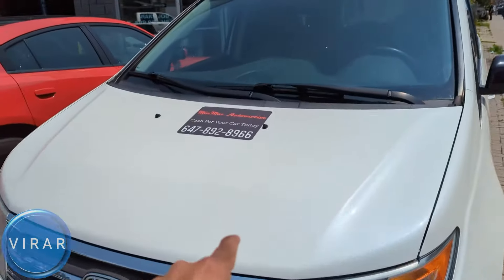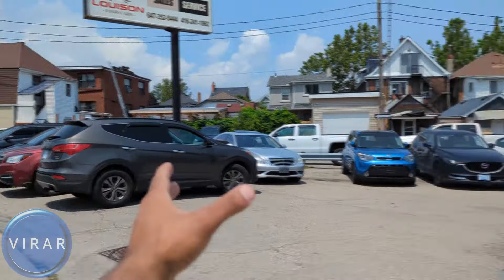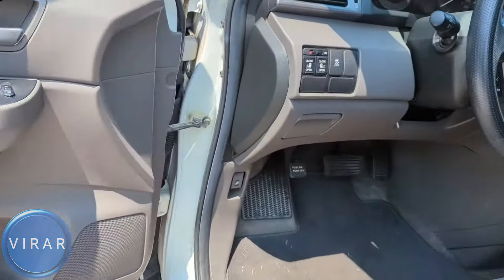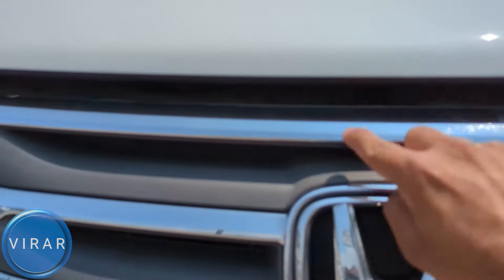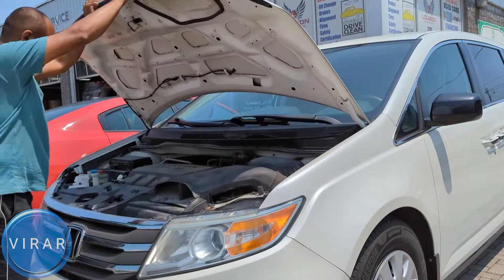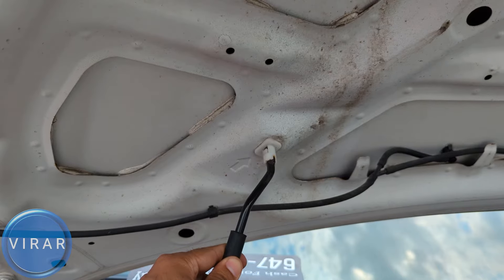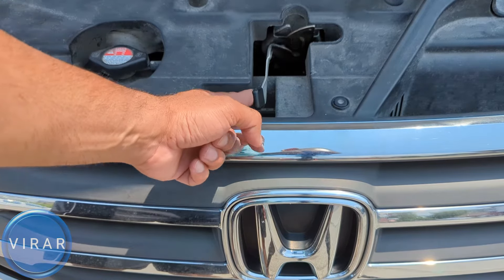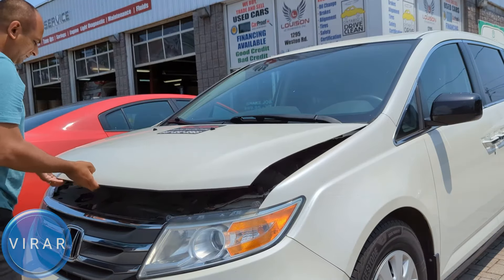How to Open (and Close) the Hood - Honda Odyssey (2011-2017)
Quick video outlining in detail on how to open the hood of a Honda Odyssey (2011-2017)
Often it can seem daunting how to take that first step. In this video, you will learn How to Open the Hood of a  2011 Honda Odyssey /  2012 Honda Odyssey /  2013 Honda Odyssey /  2014 Honda Odyssey /  2015 Honda Odyssey /  2016 Honda Odyssey /  2017 Honda Odyssey
Sometimes it is the first step that seems confusing and our daunting. Well fear not, because this video will show you exactly How to Open the Hood of  2011 Honda Odyssey /  2012 Honda Odyssey /  2013 Honda Odyssey /  2014 Honda Odyssey /  2015 Honda Odyssey /  2016 Honda Odyssey /  2017 Honda Odyssey
How to open the hood of  2011 Honda Odyssey /  2012 Honda Odyssey /  2013 Honda Odyssey /  2014 Honda Odyssey /  2015 Honda Odyssey /  2016 Honda Odyssey /  2017 Honda Odyssey is an essential first step to be able to check the fluids, jumpstart the vehicle, replace the engine filter, top up engine oil. This video shows you in detail and focuses specifically on how the hood latch works